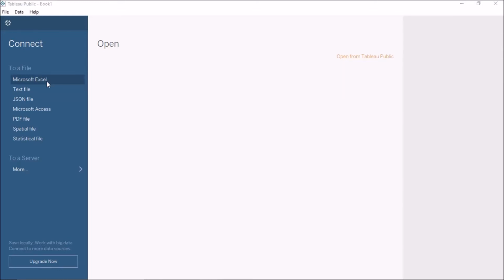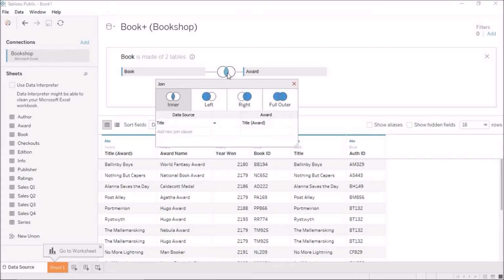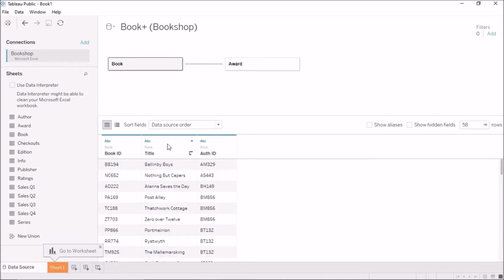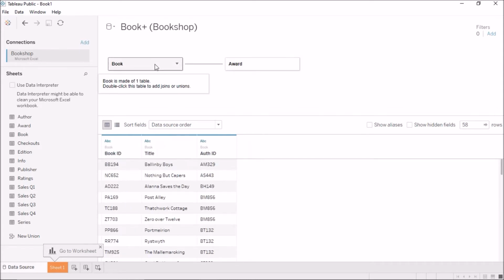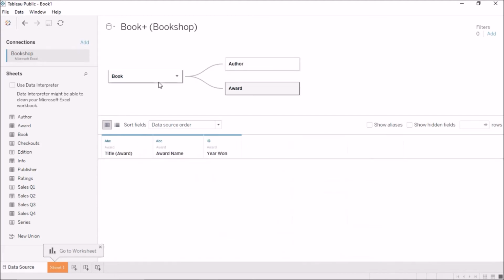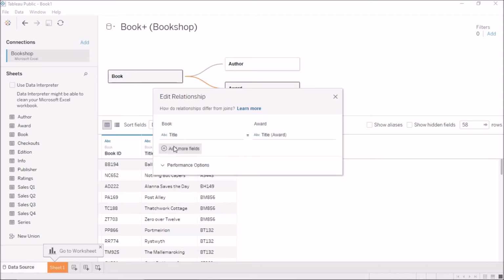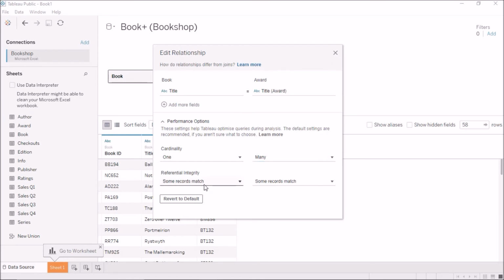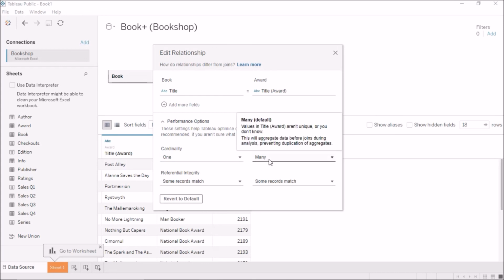Relationships - The new Tableau data model | Understanding the Performance Options | Tableau Series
In this video we'll go over the new data model introduced in Tableau 2020.2 - Relationships.

Relationships are now the default way of connecting multiple tables from same/ different data sources.

We'll also look at the performance options which can potentially help tableau run queries faster.

0:01 Creating relationships between multiple tables
5:53 Performance options